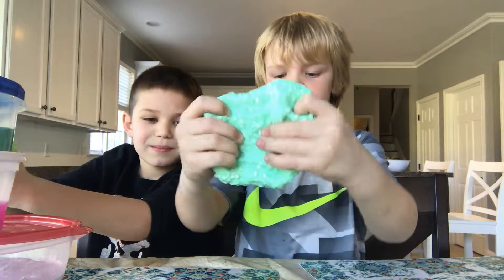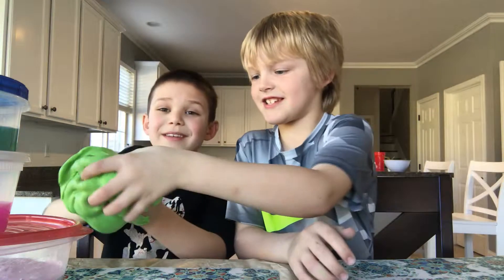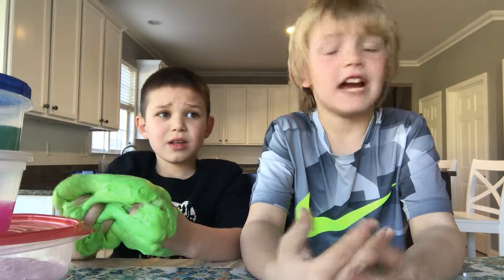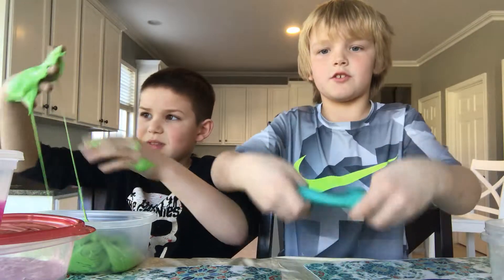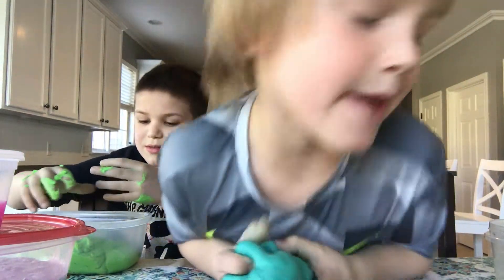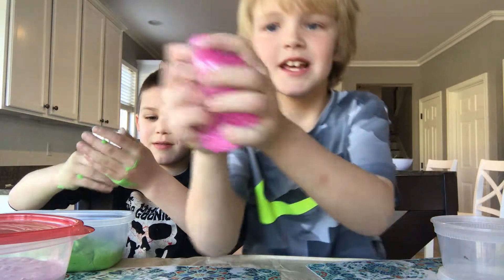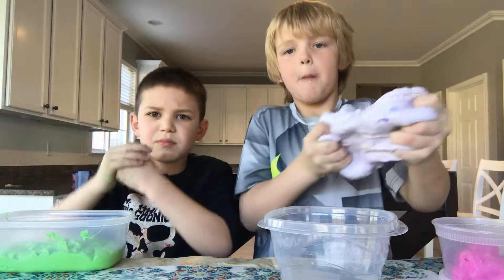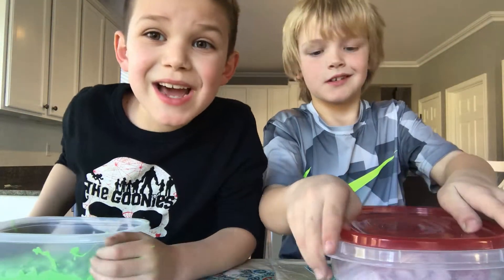Connor and Michael Make Slime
Making different kinds of slime